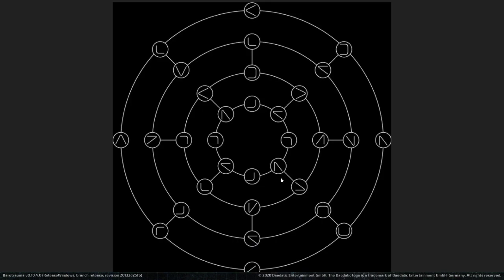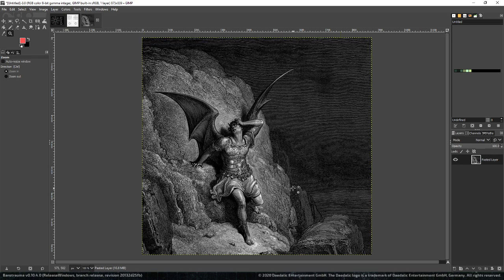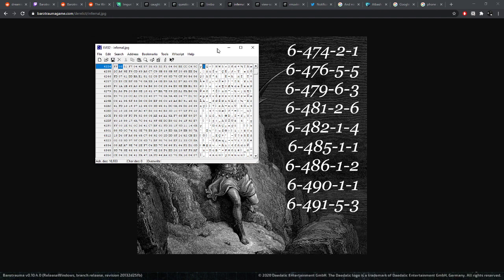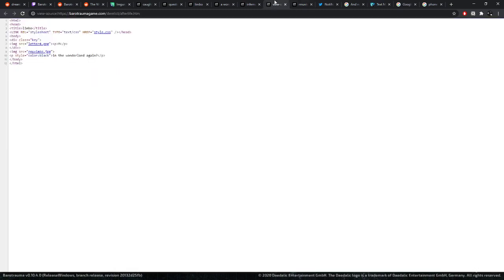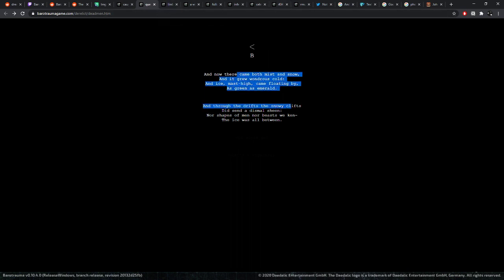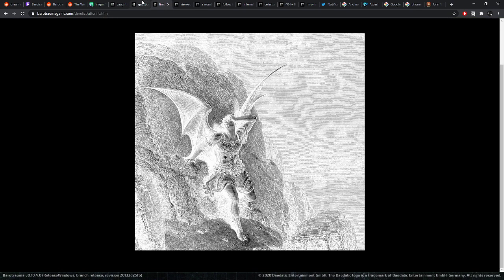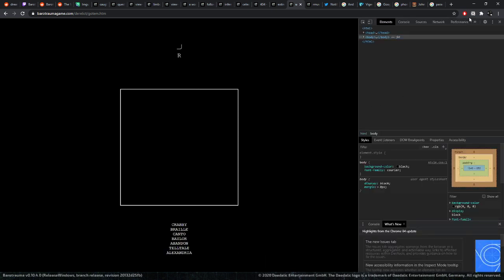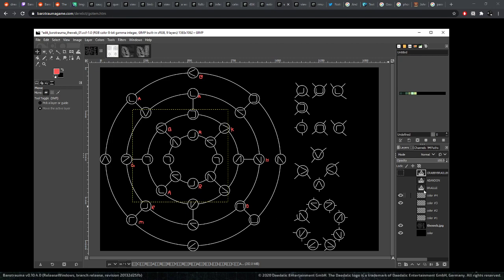(Barotrauma) ARG solving with my chat